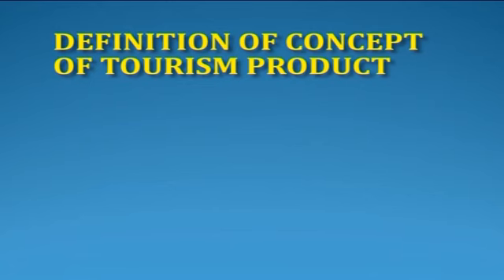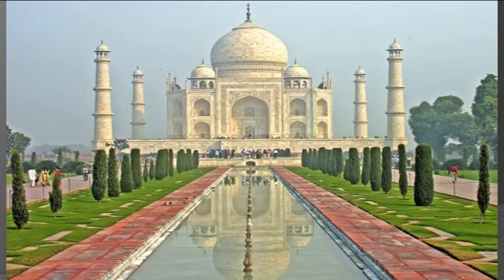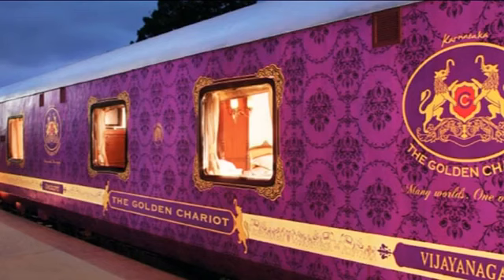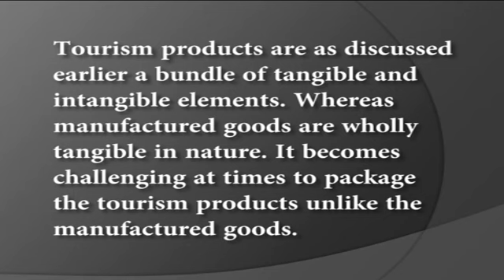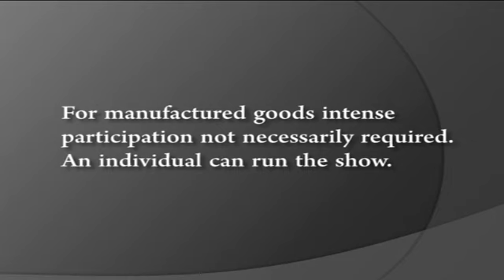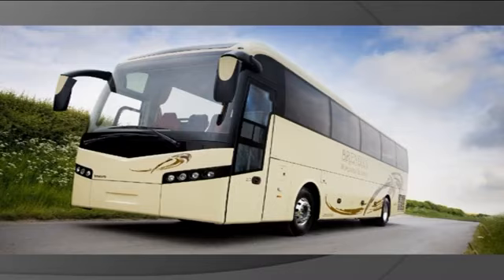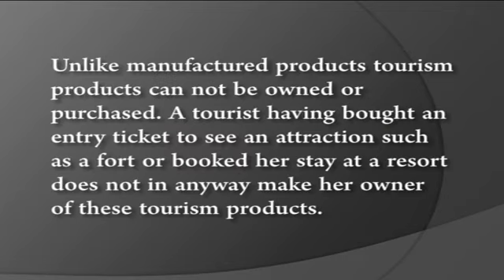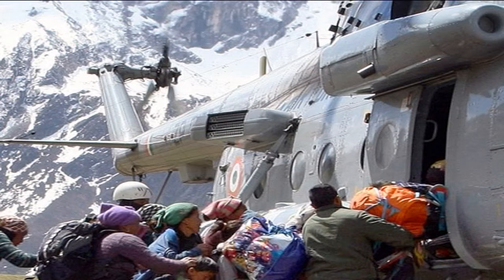Tourism Resources of India 84 Understanding Tourism Products Part 1